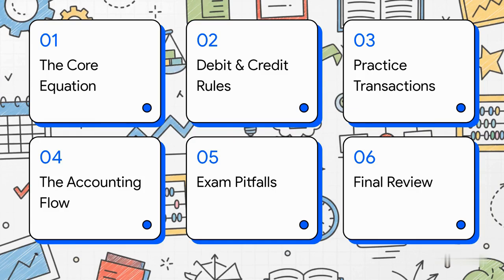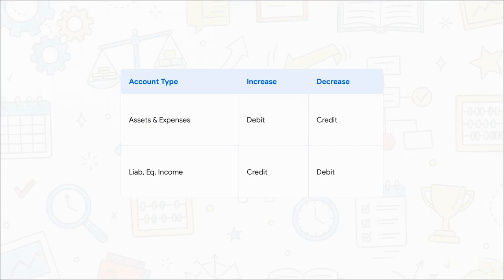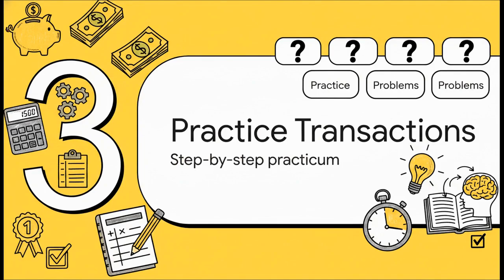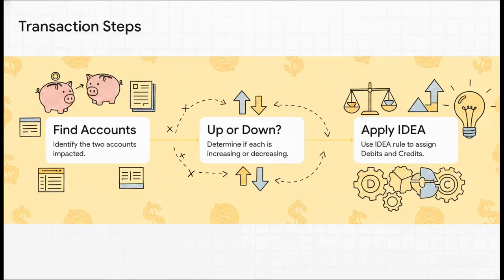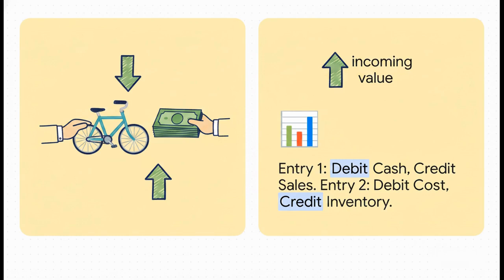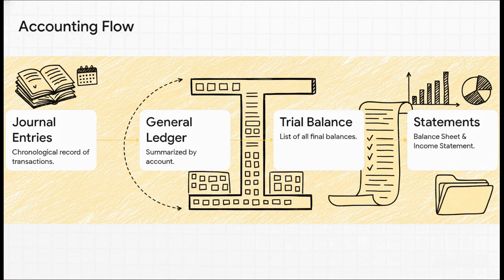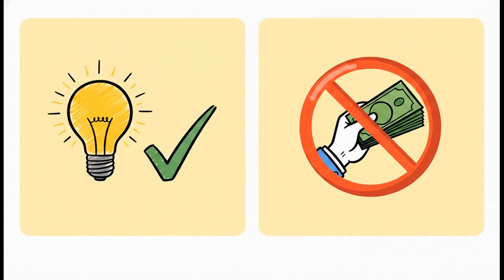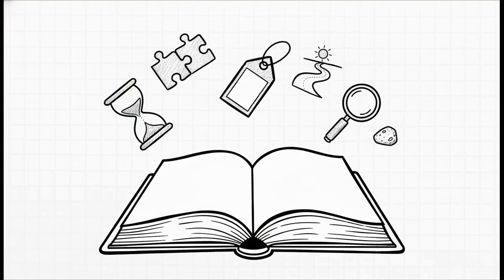Score Full Marks! 💯 Complete AccountingCrash Course 🔥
Accounting exam se darr lag raha hai? 8-minute ultimate crash course mein Journal Entries, Debit-Credit rules (with the secret "IDEA" trick), aur Financial Statements ko bohot easy tarike se samjhaya hai. Yeh revision video aapko exam traps aur matching principles clear karke full marks score karne mein help karegi taaki aap bina kisi stress ke exam clear kar sakein.